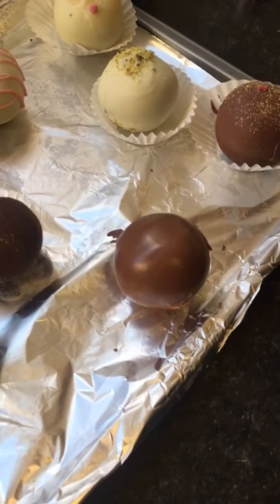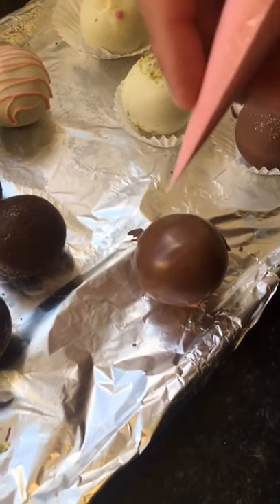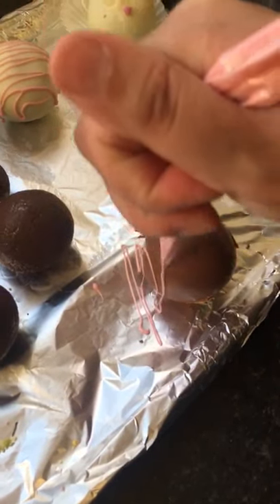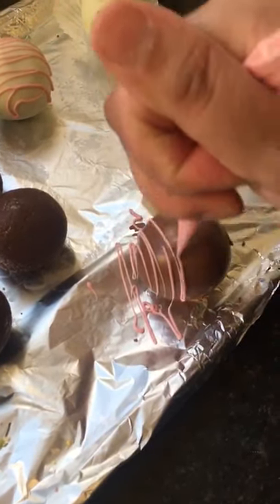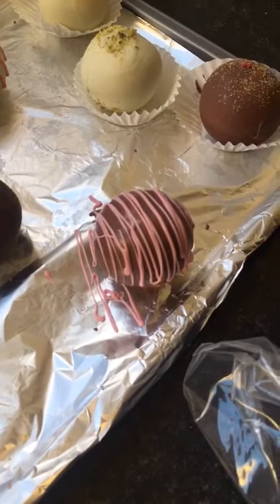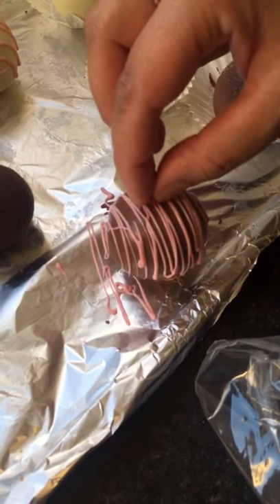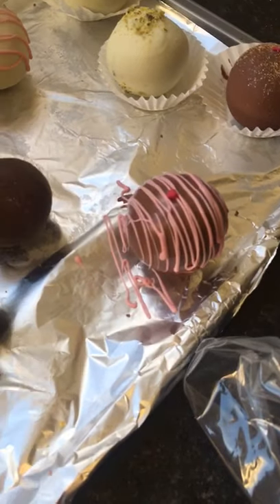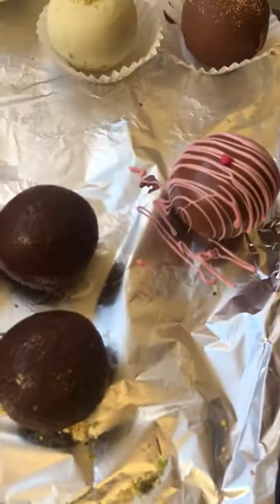Decorating Cake Truffles Part 2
charity orgnisation